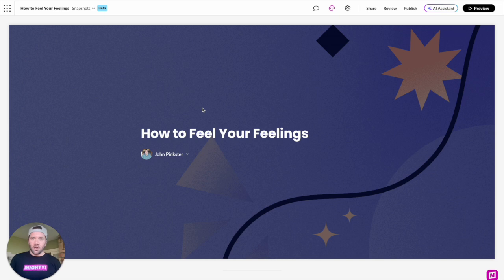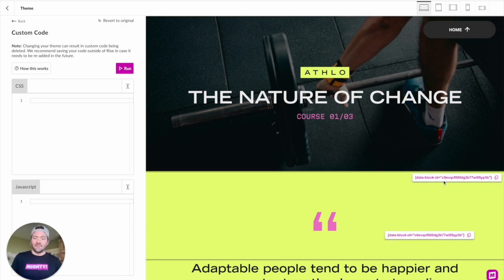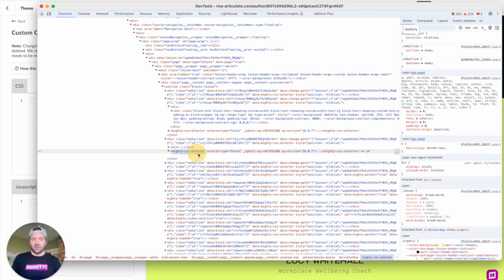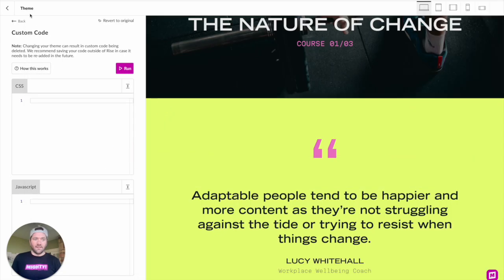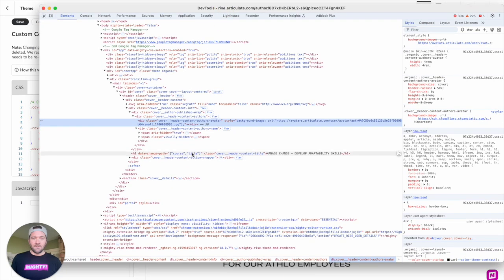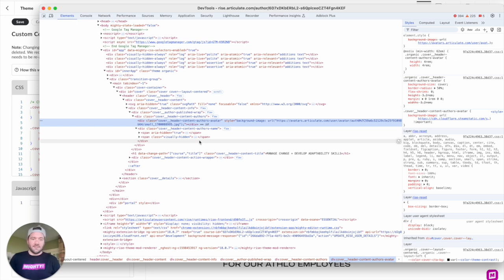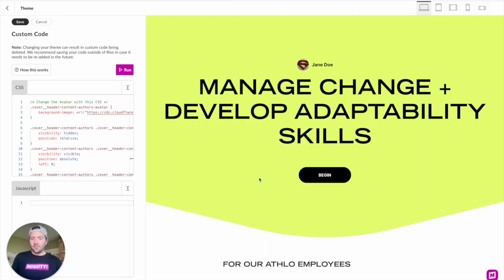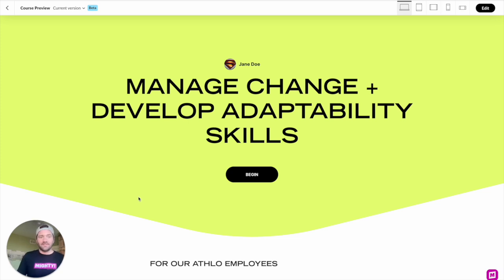Adding Custom Code (CSS/JS) directly in your Rise Course 😱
In this video, I’ll show you how to take your Articulate Rise courses to the next level with the Mighty Chrome Extension! Now, you can add custom code like CSS and JavaScript directly into your Rise course to achieve tailored designs and interactive features that were previously impossible. You no longer need to modify your zip after the fact!

0:00 — Intro
0:47 — Where to find it
1:05 — How to use it
3:06 — Ex. 1: Use CSS to Change Author
6:25 — Ex. 2: Using JS to add Confetti  🎊
8:09 — Review and Thanks!

👨‍🏫 Here’s What You’ll Learn:
✅ Step-by-step guide on how to inject custom CSS and JavaScript.
✅ Real-life examples of enhancing your course with dynamic features and styling.
✅ Tips for making your Rise content stand out.

🎯 Whether you're a designer or developer, this is a game-changer for anyone looking to bring unique functionality and aesthetics to their eLearning projects.